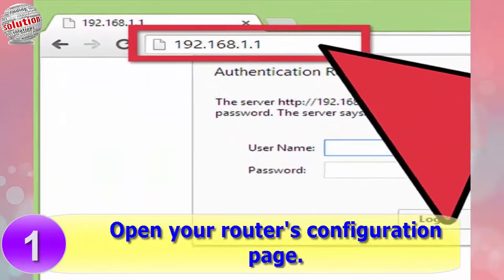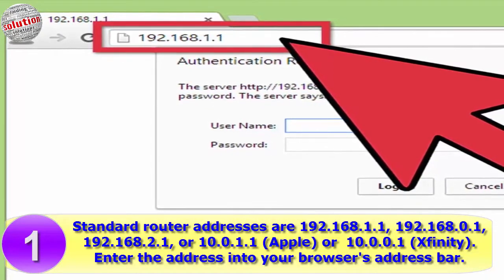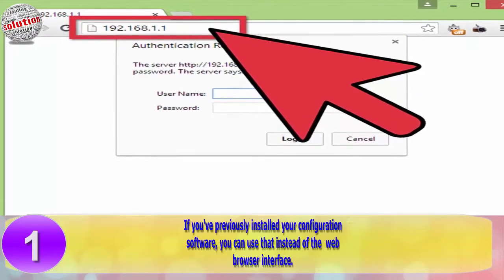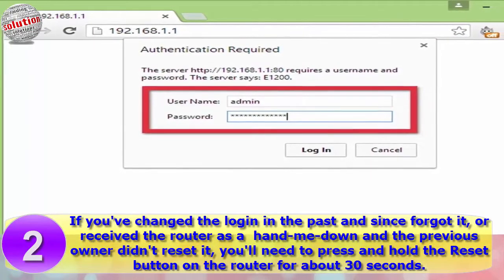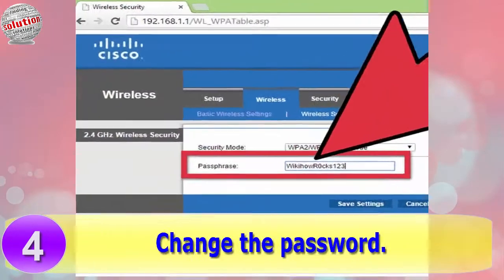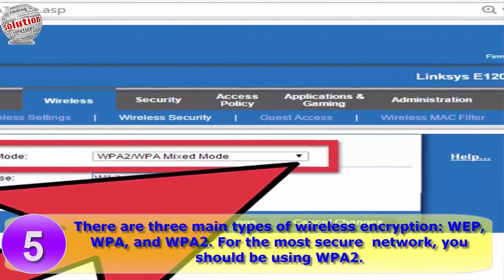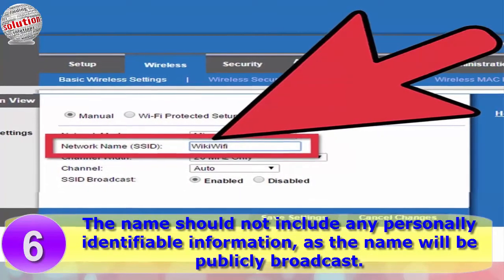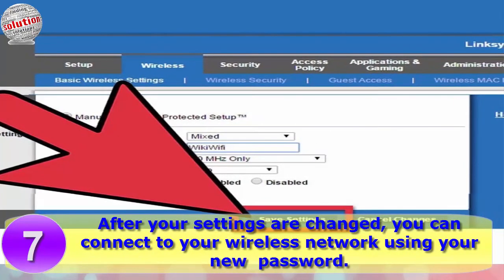How to Change Your Wi Fi Password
Wi-Fi is extraordinary for keeping you connected,but an ineffectively gotten Wi-Fi can put your own data in danger.

Keeping your switch secret phrase ensured and changing the secret phrase routinely is a fundamental key to securing your organization and your information.

It likewise holds modest neighbors back from taking your transfer speed! To Watch how to change your Wi-Fi secret phrase, keep Watching.